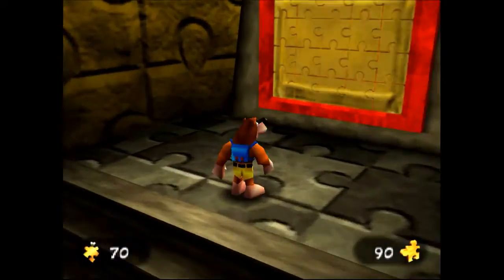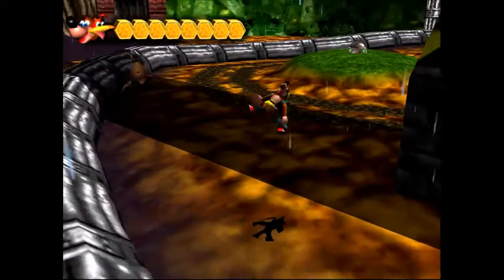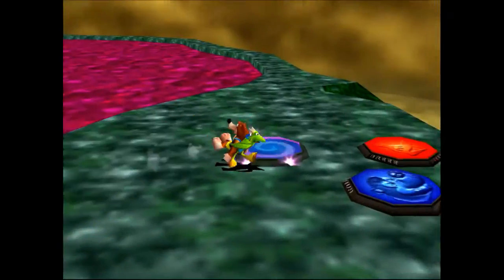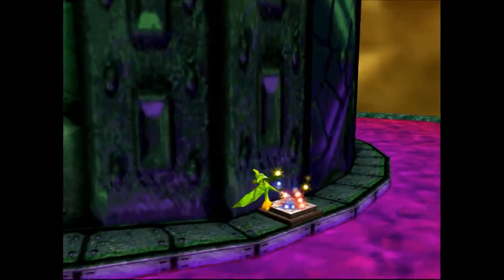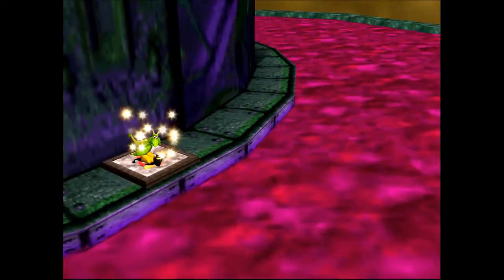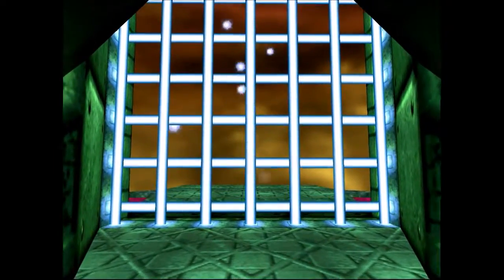Let's Play Banjo-Tooie - Part 33: Canary Mary can go Lay an Egg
This part is screw-y